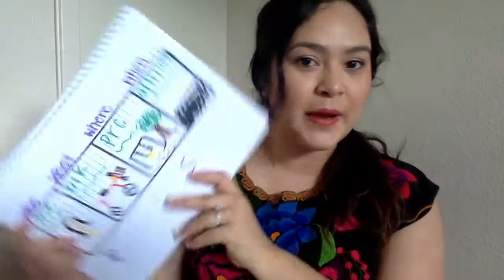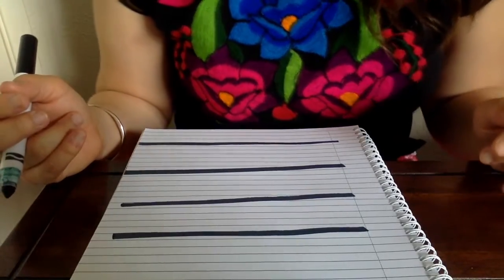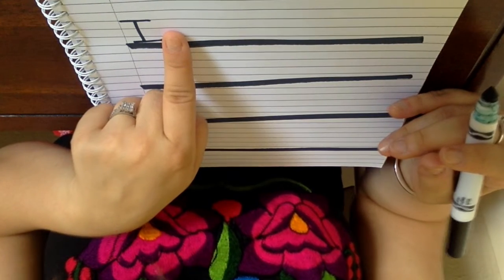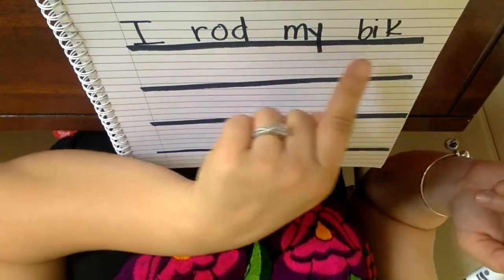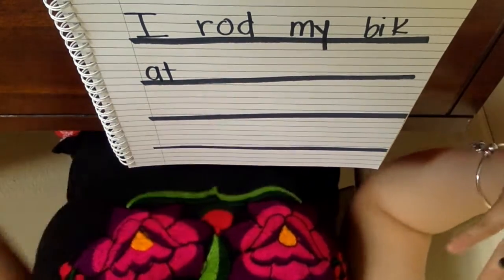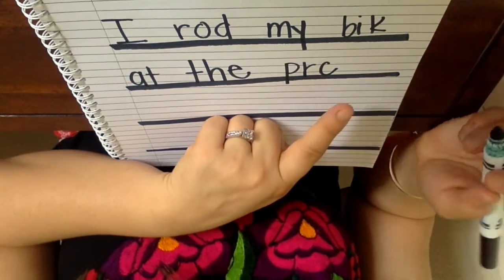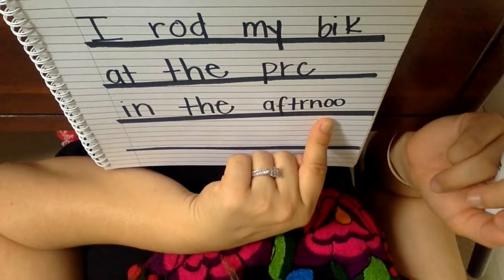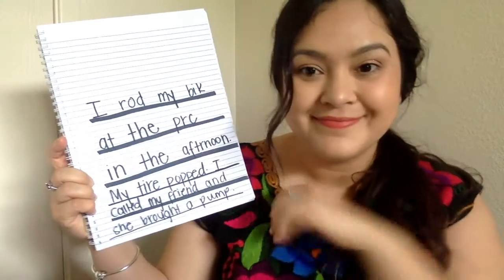Tuesday April 21st Writing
You will need your sentence box to help you write your story!